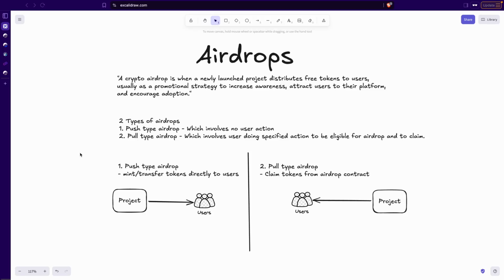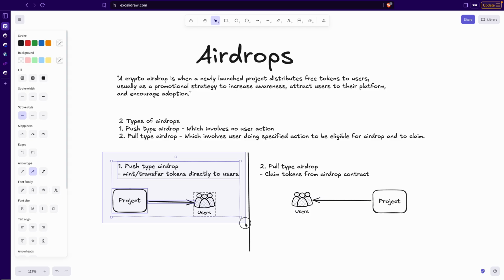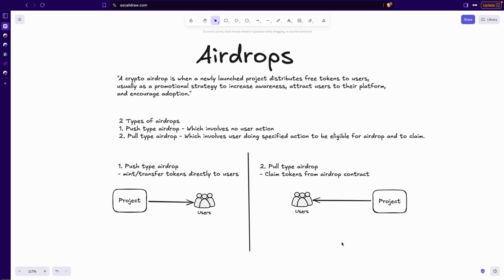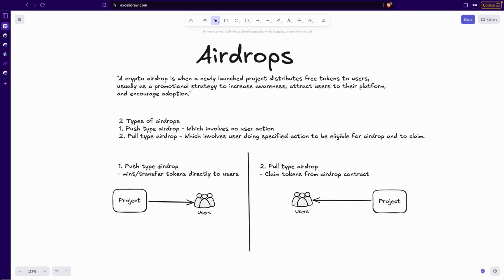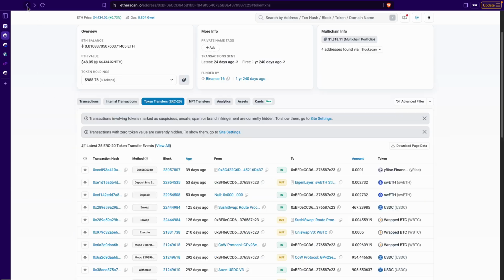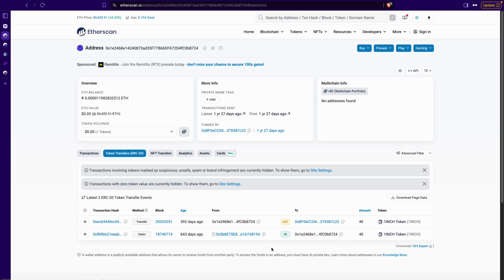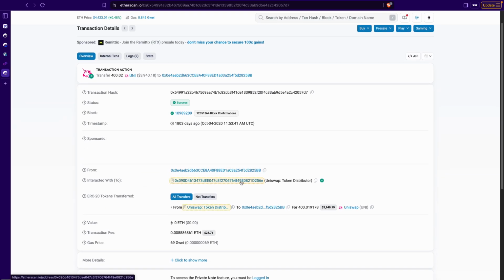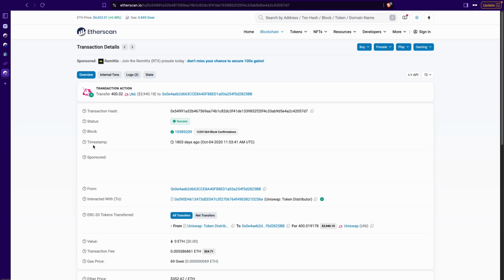What are airdrops, their types and how to identify them in blockchain explorer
🚀 Crypto Airdrops Explained | Push vs Pull Airdrops 🚀

Airdrops are one of the most common ways new blockchain projects grow their user base by giving out free tokens. But did you know there are two different types of airdrops that work very differently?

In this video, you’ll learn:
✅ What a crypto airdrop is
✅ Why projects use airdrops to grow adoption
✅ The two types of airdrops:
1️⃣ Push Airdrops – Tokens sent directly to your wallet
2️⃣ Pull Airdrops – Tokens you claim by taking specific actions

🎯 Whether you’re new to crypto or a DeFi veteran, understanding airdrops will help you spot legit opportunities and avoid scams.

⏱️ Timestamps
00:00 – What are crypto airdrops
00:52 – What are the types of airdrops?
03:23 – Which protocol uses which type of airdrop?
04:36 – Type 1 airdrop example
08:25 – Type 2 airdrop example